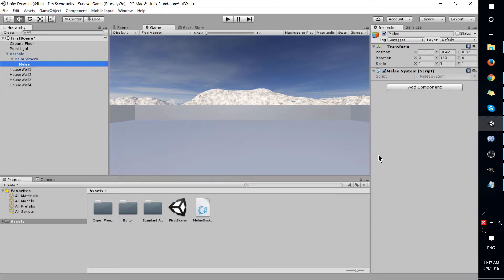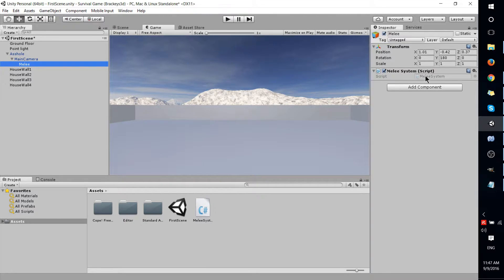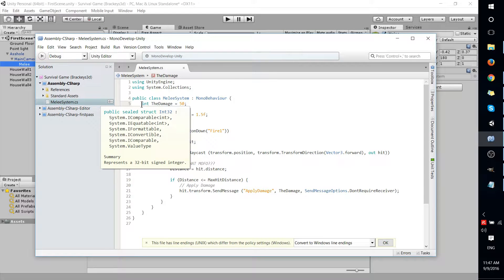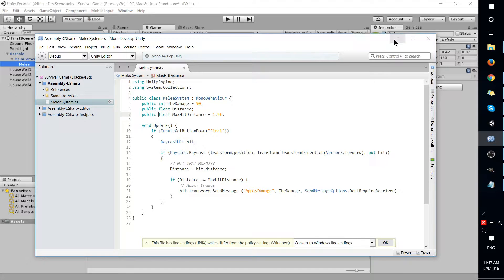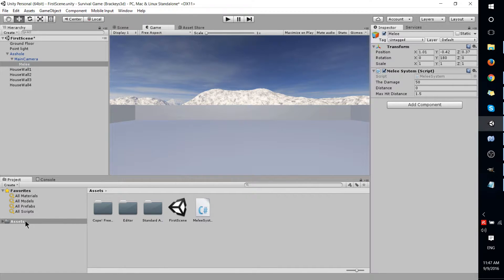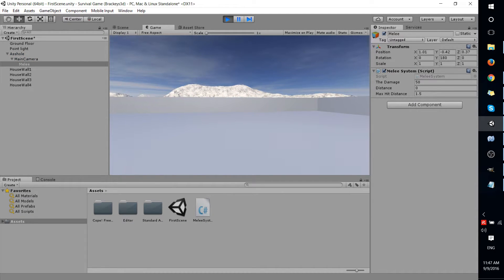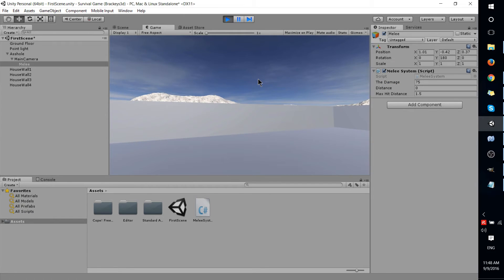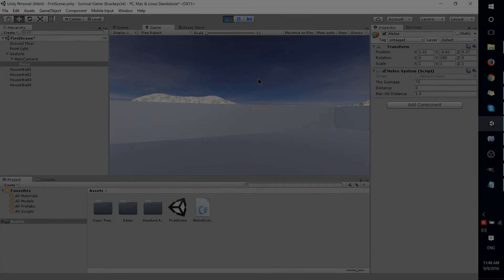How to Make Missing Variables Show Up in Unity 5.4 Inspector under C# Script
You wrote variables into your script but for some reason they arn't showing up inside of Unity so that you can edit them. This may be why!